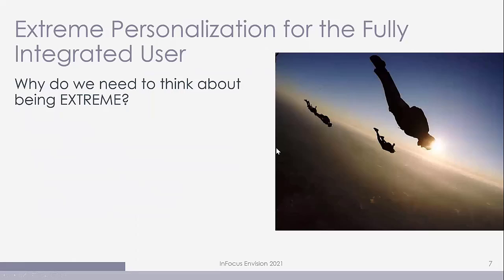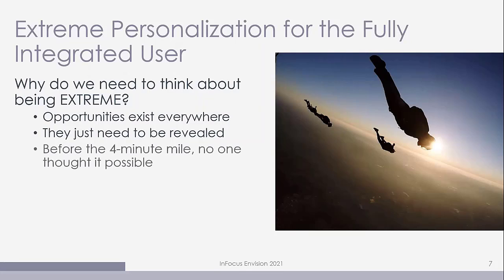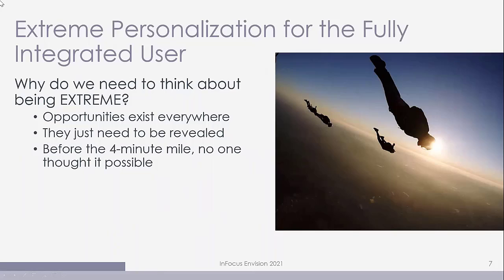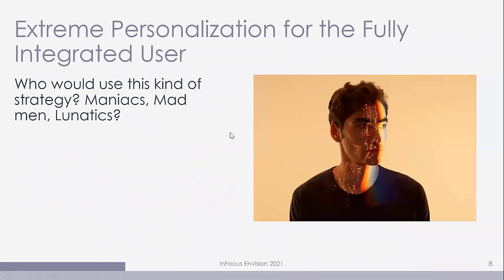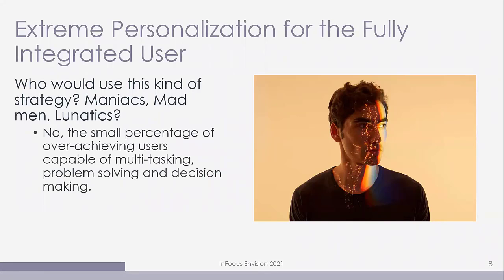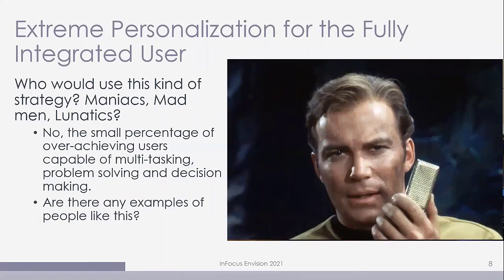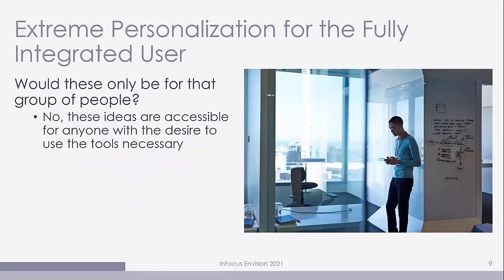InFocus Deep Dive 2021 - Extreme Personalization with UX One